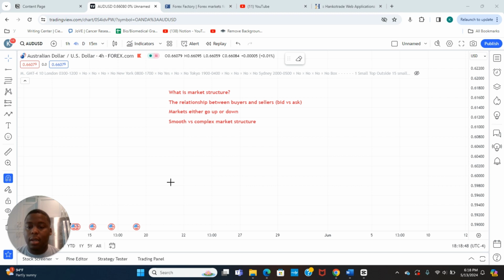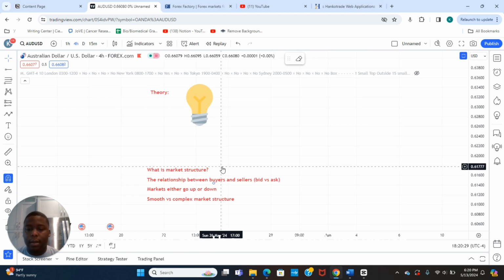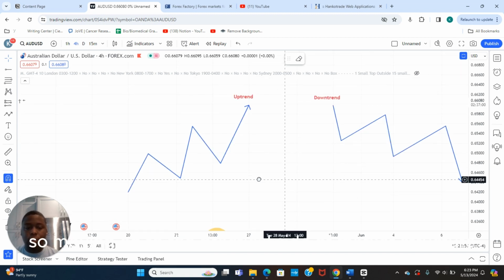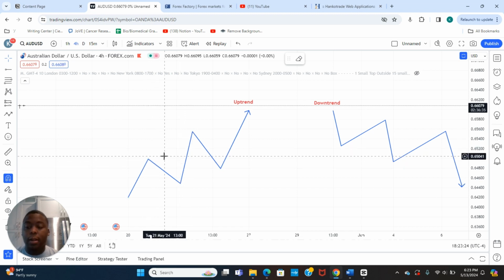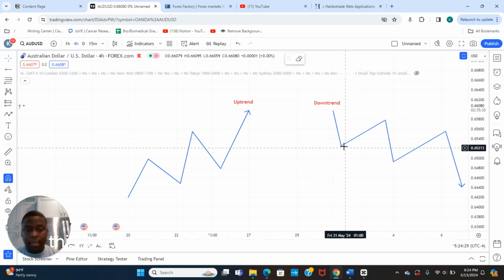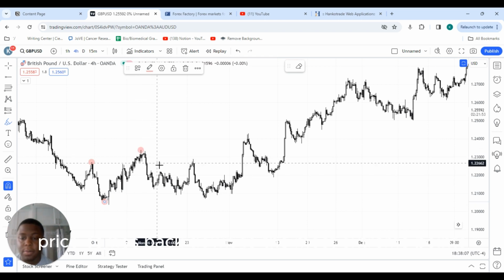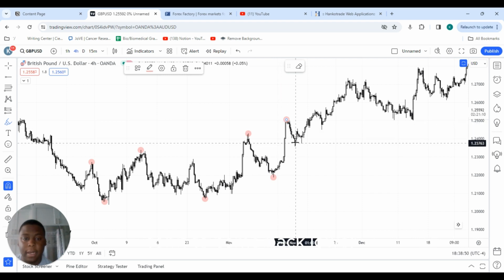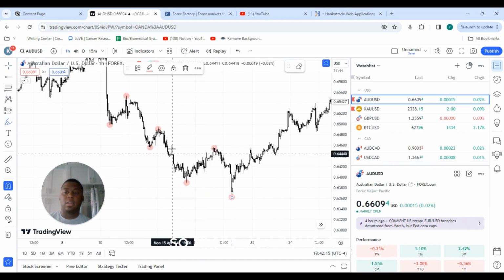Understanding Market Structure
In this video, I explain the concept of market structure and its importance in trading. I discuss the relationship between buyers and sellers, the impact of big players on the market, and the role of volatility. I also share examples and analogies to help you grasp the concept easily.